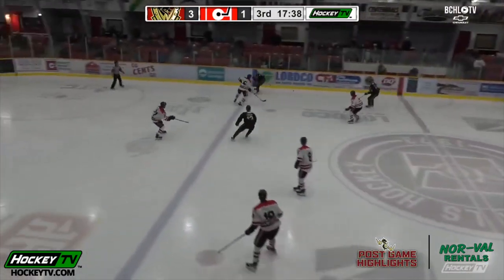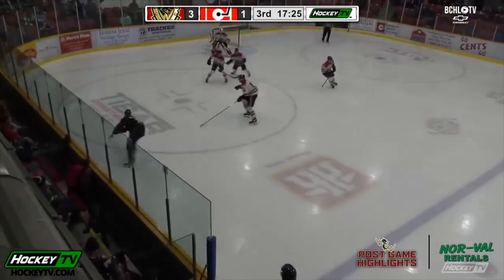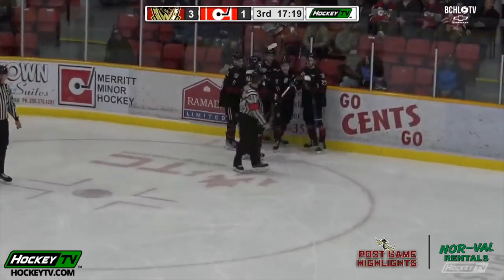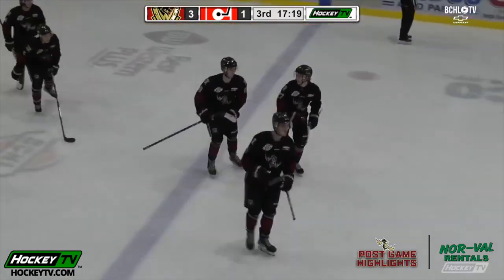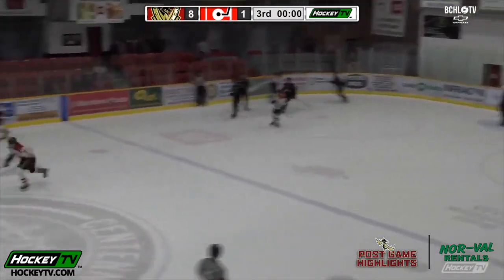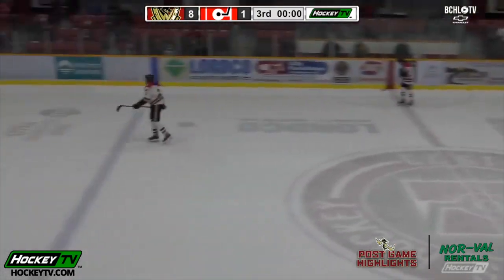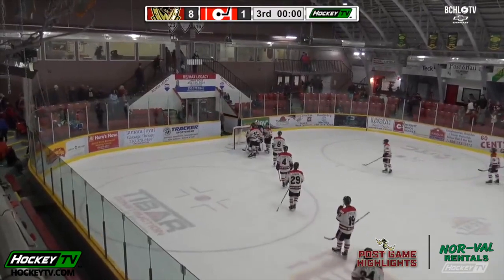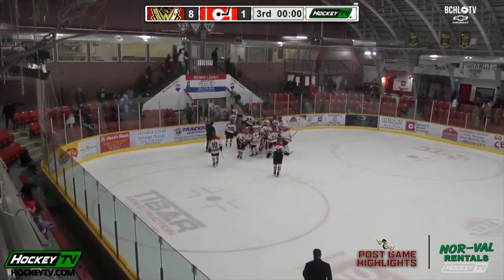Highlights vs. Merritt (Nov. 5)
Jaiden Moriello scored his first career hat trick while the West Kelowna Warriors scored five 3rd period goals in an 8-1 victory over the Merritt Centennials on Saturday night at the Nicola Valley Memorial Arena!

Post game highlights are powered by Nor Val Rentals!